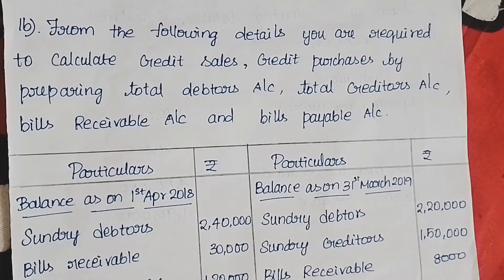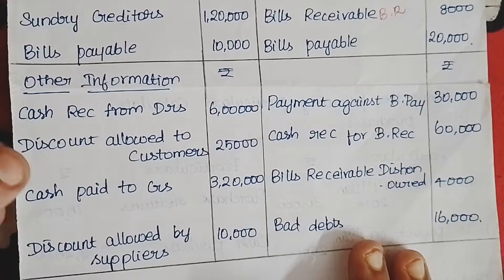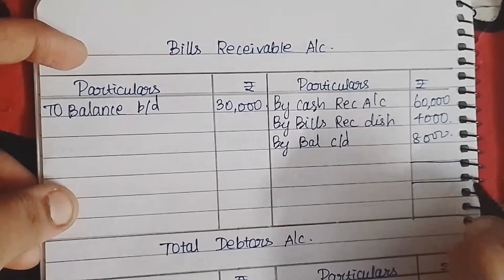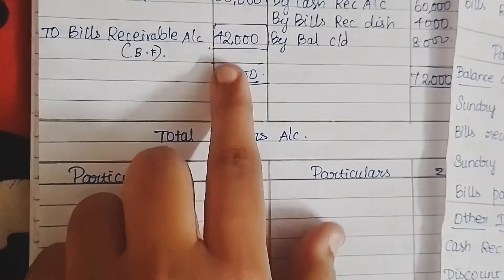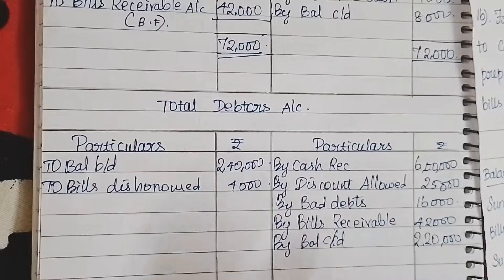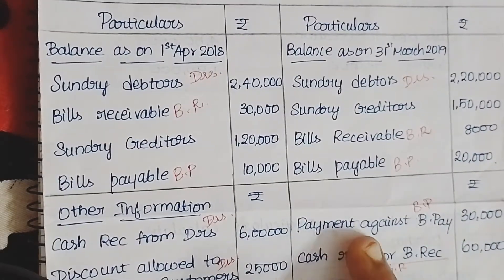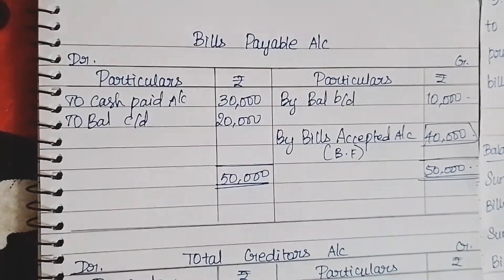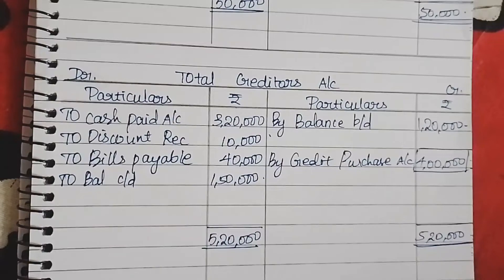Total Debtors & Creditors A/c, Bills Receivable & Payable A/c in Tamil(4 in 1video)12th accountancy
Hi all ...In this video you will be getting four topics in one video exclusively...
Total Debtors A/c , Total creditors A/c , Bills receivable and Bills payable A/c in one video...
This 4 topics are very important topics in unit 1...

In our channel, already I have uploaded these 4 topics in each video(single video with clear explanation)